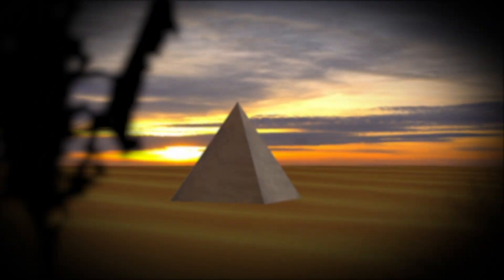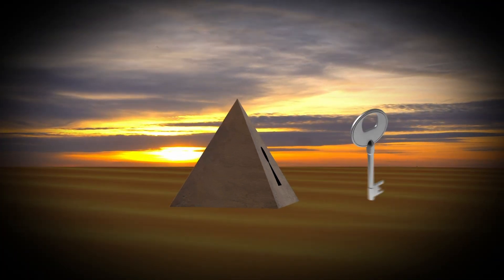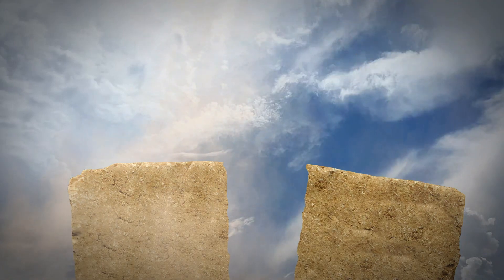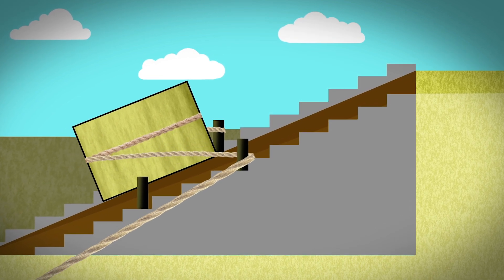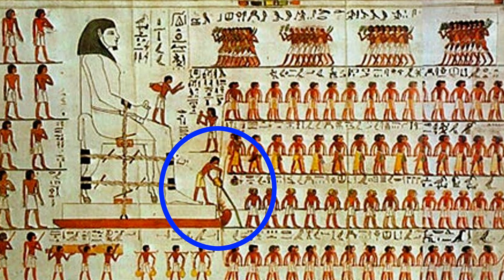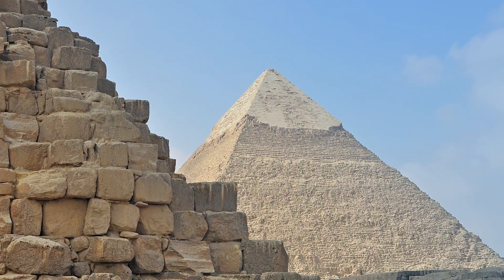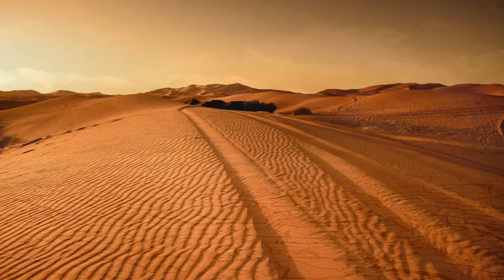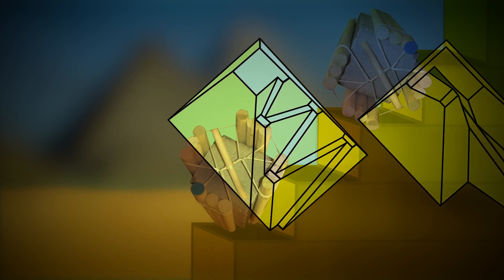How the Egyptians Built the Pyramids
The Great Pyramid – the largest of several Egyptian pyramids found at Giza – is the only surviving wonder of the ancient world. With such a fantastical past, it has long been debated how those pyramids were built without the help of modern technology. Over the years, it has been conjectured that ancient Egyptians carried large hand-carved rocks up massive ramps to set them in place, but that doesn’t explain how these enormous limestone blocks were transported to the Giza plateau in the first place.

However, in 2017, archaeologists made a fascinating new discovery: a papyrus scroll that finally explains how the building materials for the pyramids were brought from far away.